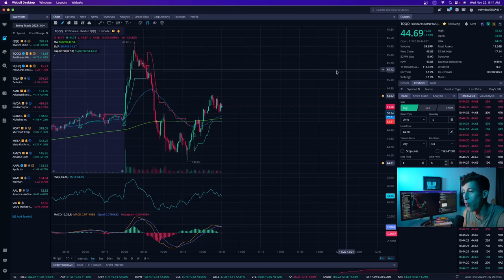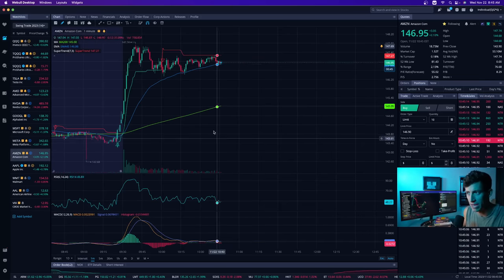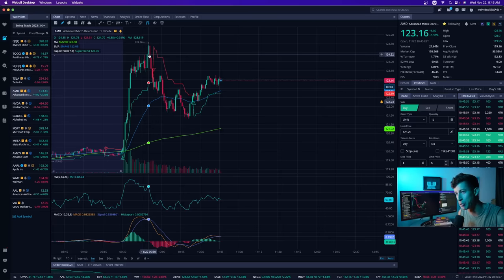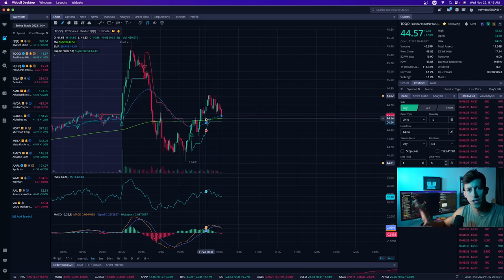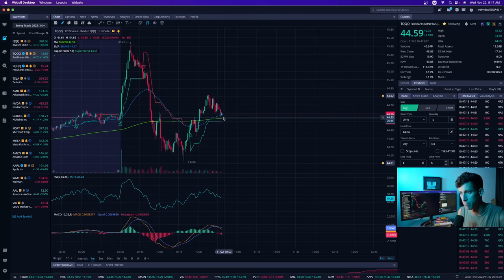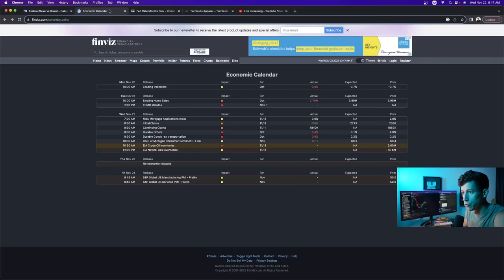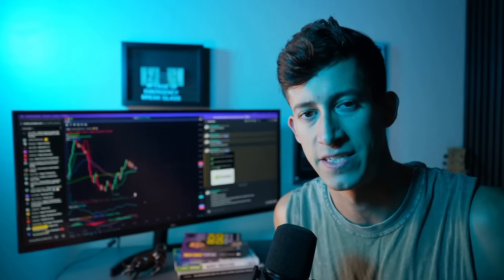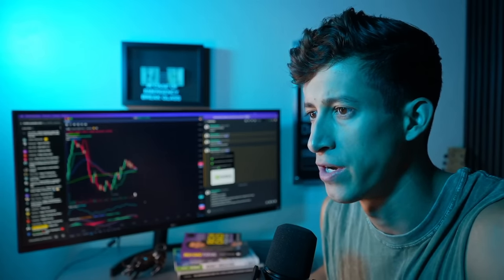(WARNING) Get Ready To Short Everything...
Stocks gain as 10-year yield falls to 2-month low heading into Thanksgiving holiday: Live updates

1. 🚨 Message me any questions